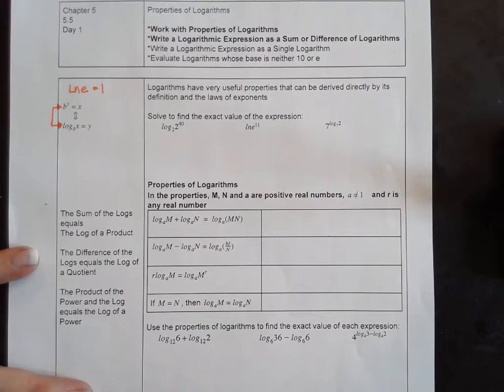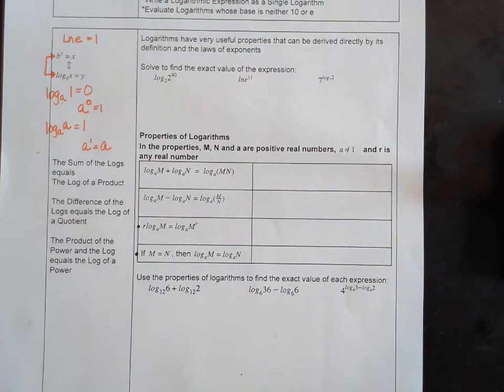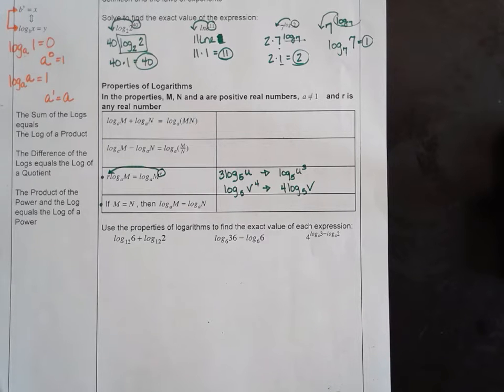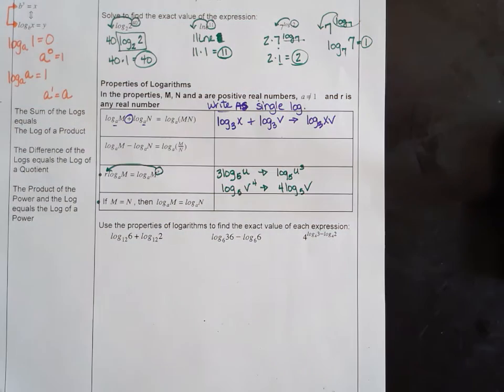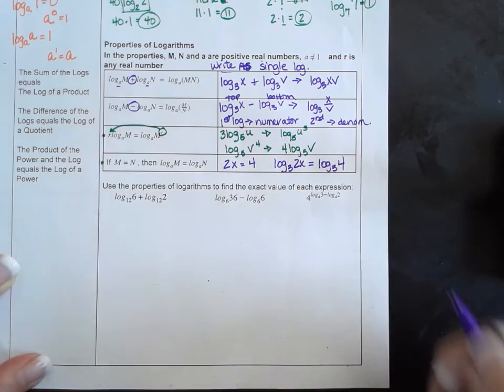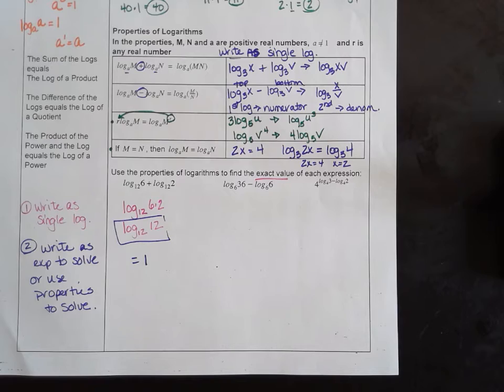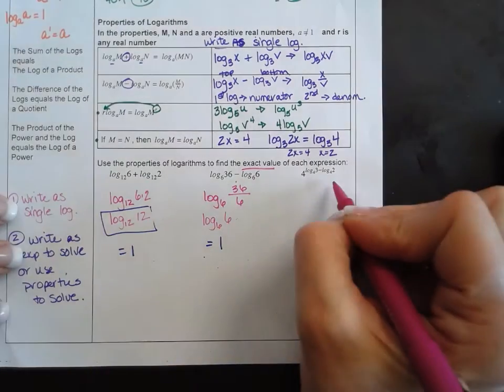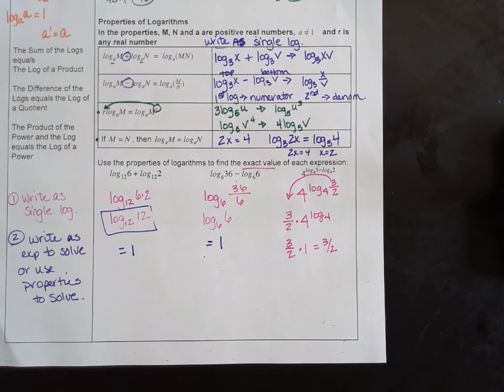5.5 Day 1 Notes (front page)